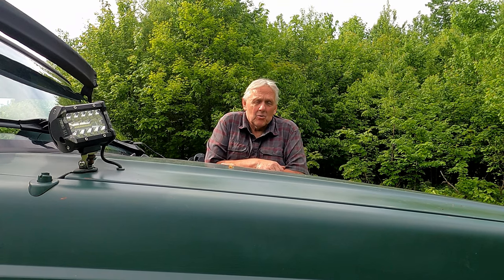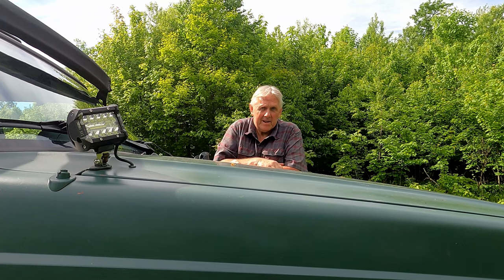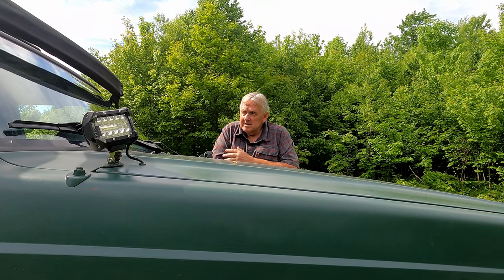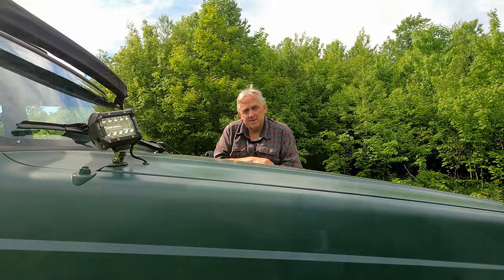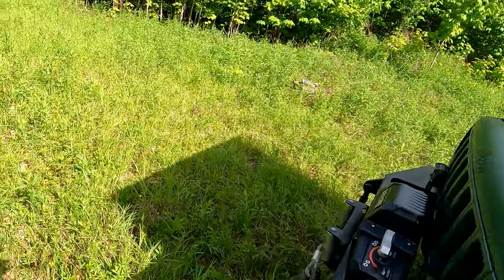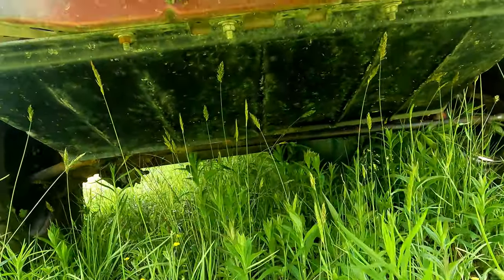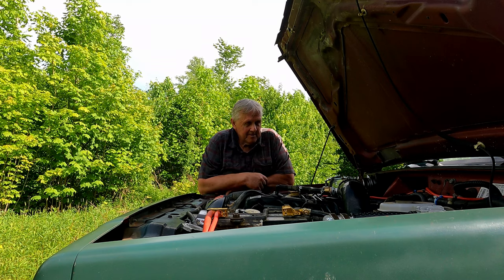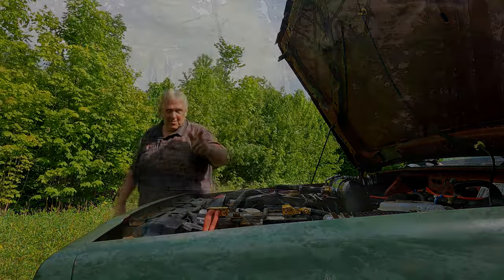1999 Cherokee XJ Upgrades – Floor Pan – Headliner – Dual Battery Set Up – Air Box Delete and more!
We have been out of action for a couple months, and we are finally back in action. Below is a link to the West Trip we took; pretty awesome places for sure.

Song: Wicked Things
Artist: Quincas Moreira

Song: Fantasyland
Artist: Quincas Moreira